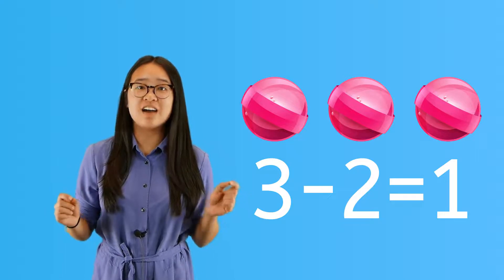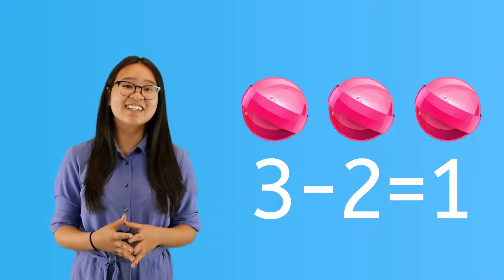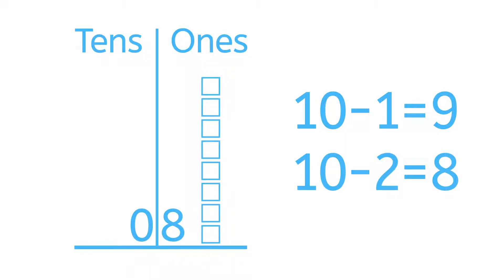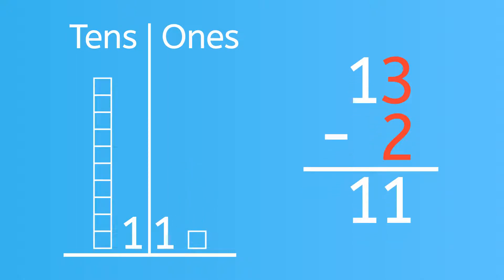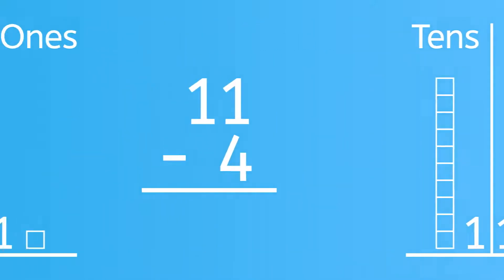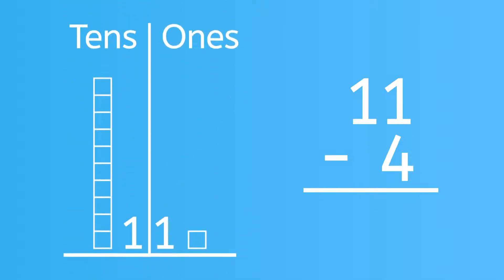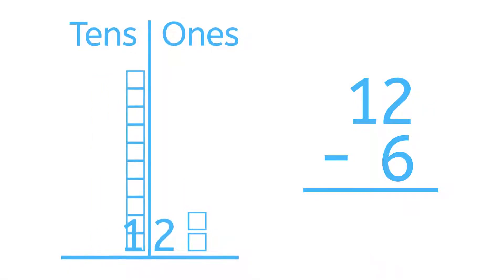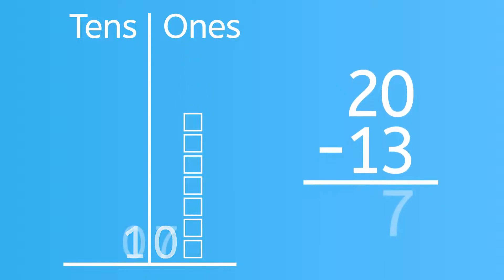Basic Subtraction - Math for Kids!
Today we'll learn how to subtract numbers under 20.